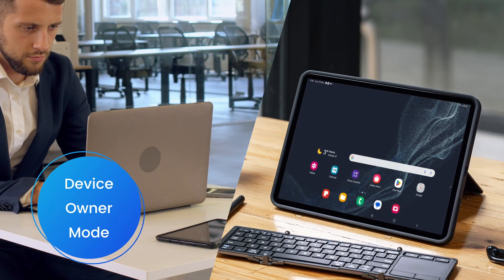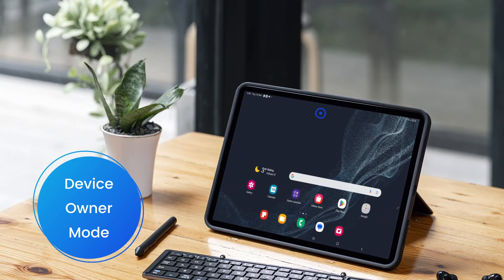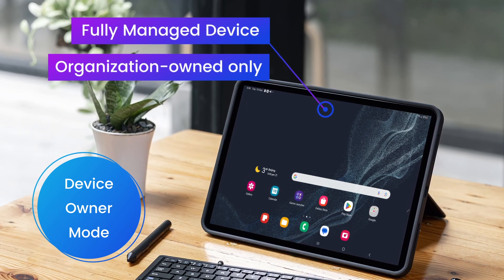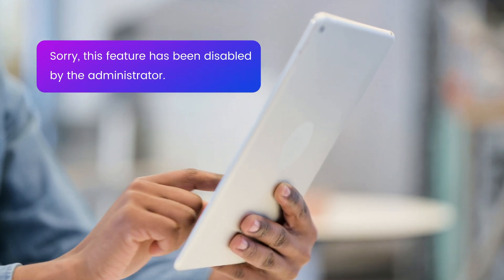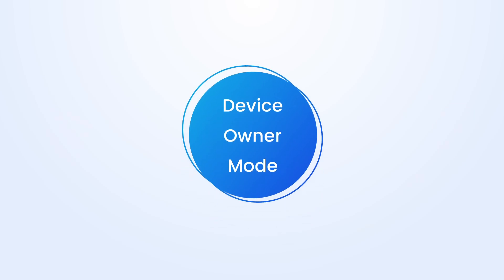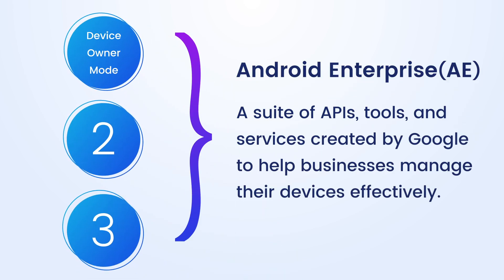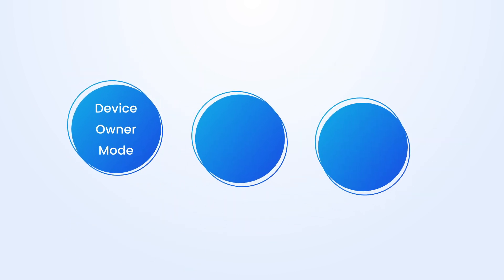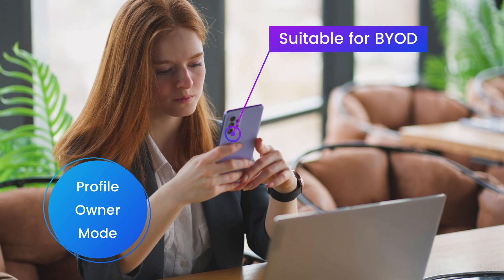What is Android Device Owner Mode? And What Are the Features?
Device Owner Mode is a management feature that gives organizations complete control over their Android devices.
These devices are fully managed and owned by the organization.
 It is commonly used for company-provided devices that are dedicated to work, and employees can only use these devices during work hours.

Chapters:
0:00:05 Part 1: What is Android Device Owner Mode?
0:01:26 Part 2: What Features You Can Use by Setting Device Owner Mode?
   0:01:32 Easy Enrollment
   0:01:42 Remote App Management
   0:01:54 Data Security
   0:02:00 Seamless Troubleshooting
   0:02:05 Network Configuration
   0:02:14 Kiosk Mode Setup